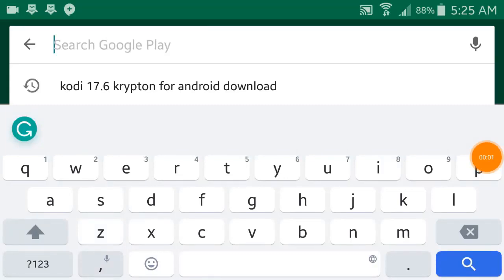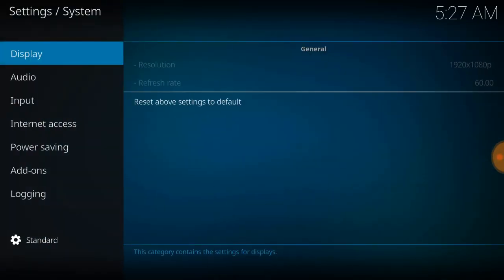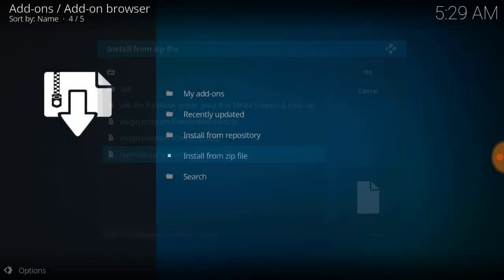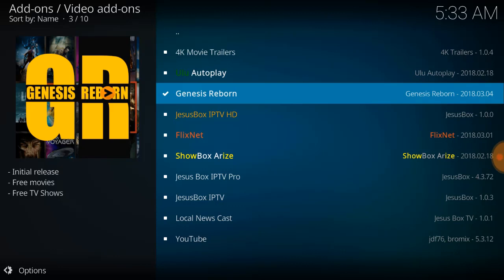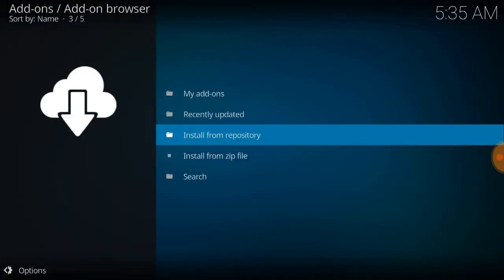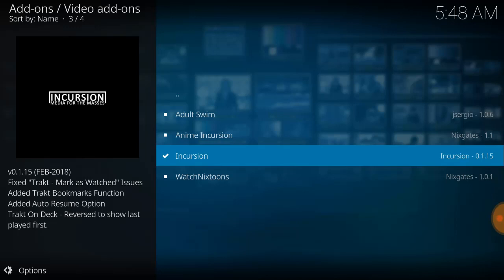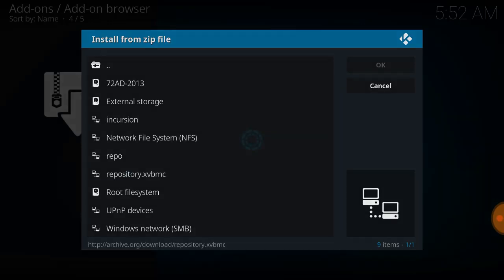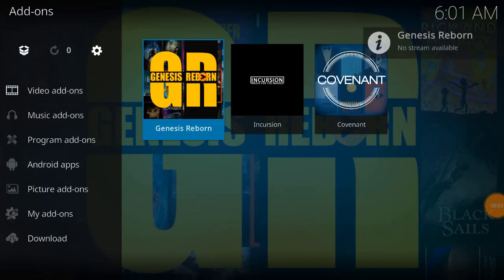How to Install 3 Latest Kodi Add Ons on Kodi App 2018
Alright, guys in this video I’m going to show you How to Install 3 Latest Kodi Add-Ons on Kodi App.
Ok let’s begin:
We are going to install
• Genesis reborn
• Incursion
• Covenant
So let’s begin with the first one Genesis Reborn
Genesis Reborn

Incursion

▶▶If you Like This Video, hit the 👍THUMBS UP button!!

▶▶ Let's Socialize

Any add-ons you choose to install are at your own discretion, we provide information on the addon that is freely available on the internet, we offer no support of any of the add-ons as they do not belong to us, we are not responsible for any content you choose to have on your device.